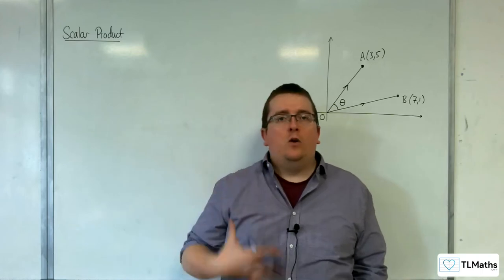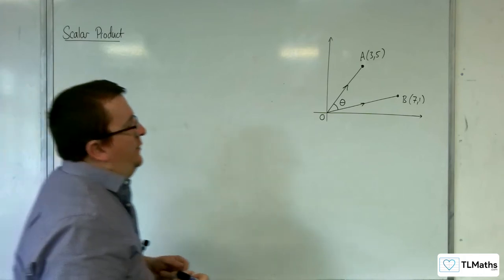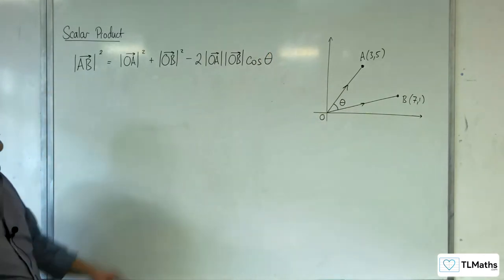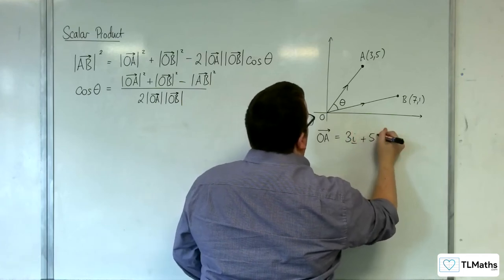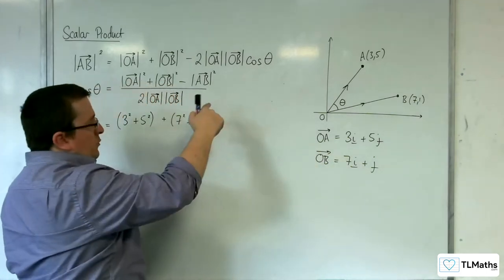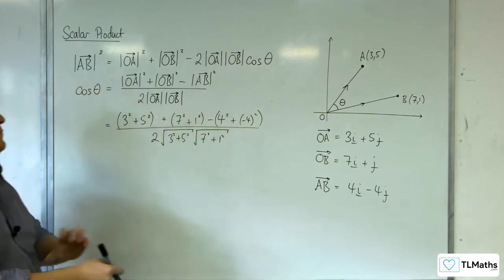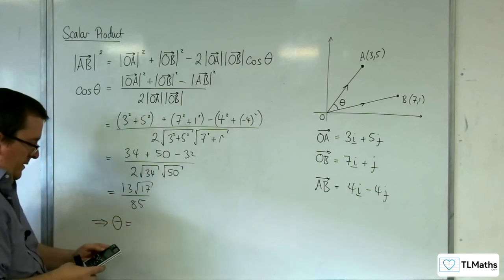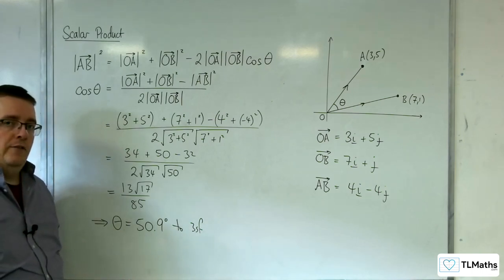A-Level Further Maths F3-01 Scalar Product: Finding the Angle Between Two Points